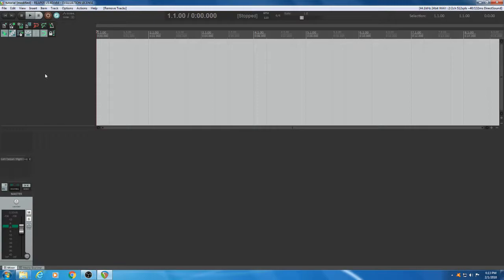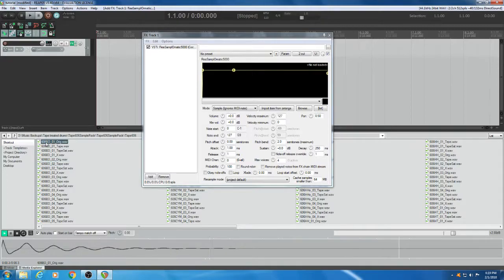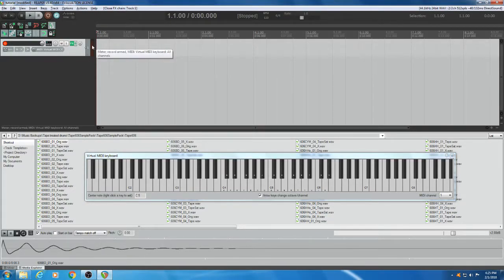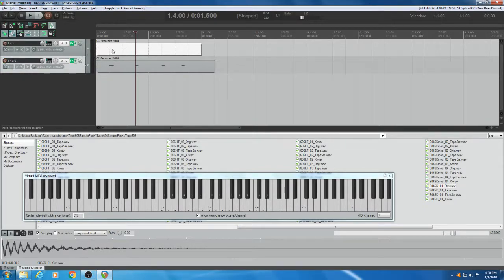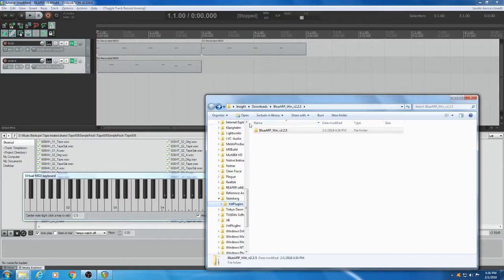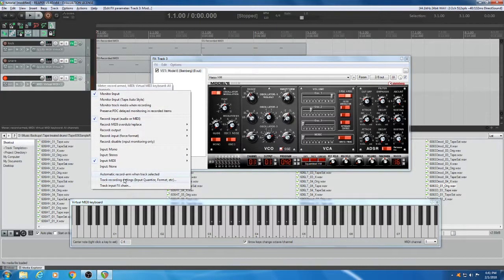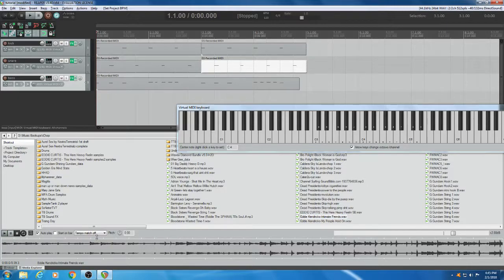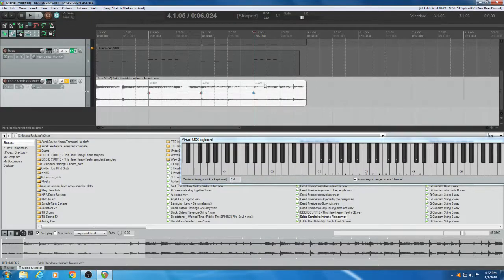Reaper Quick Start Tutorial - The Basics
my first tutorial on getting started with reaper basics.